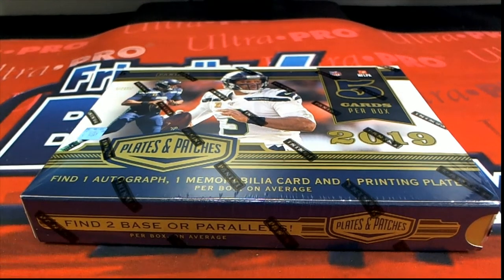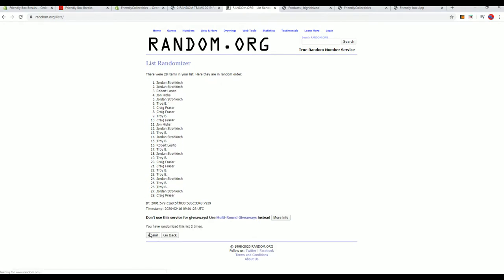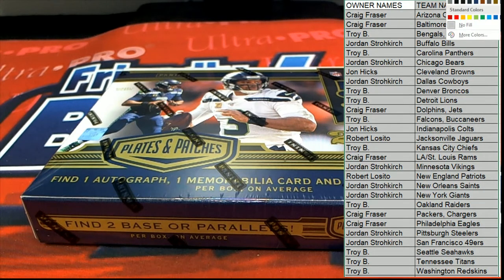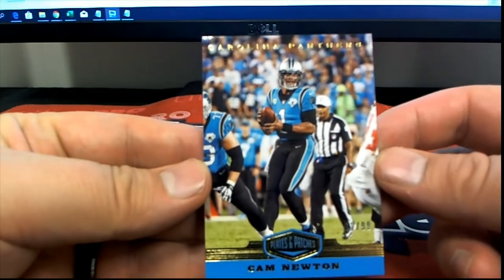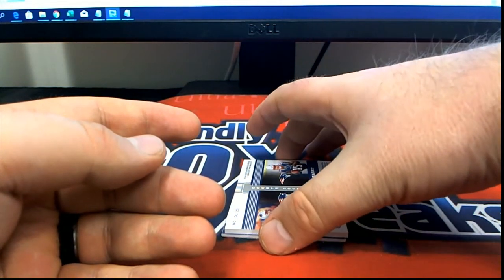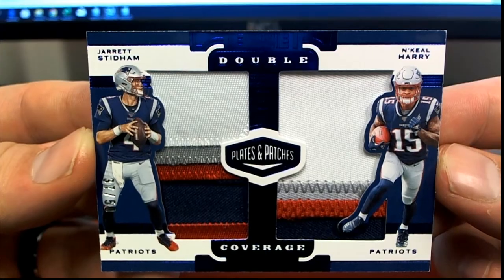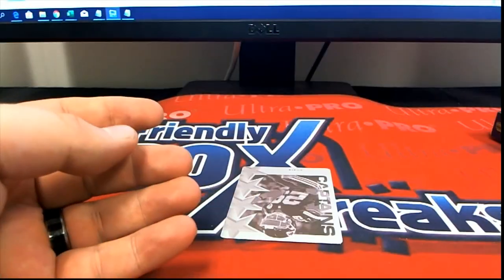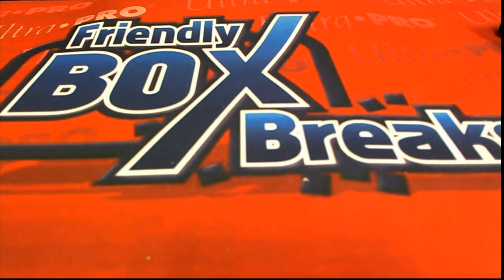2019 Panini Plates & Patches Football Hobby Box ID 19PLATEPA105